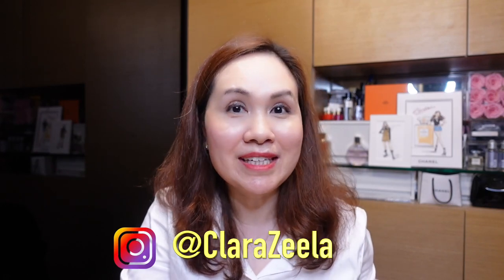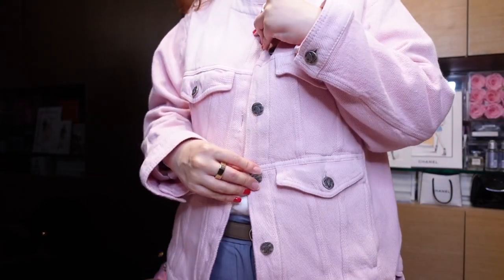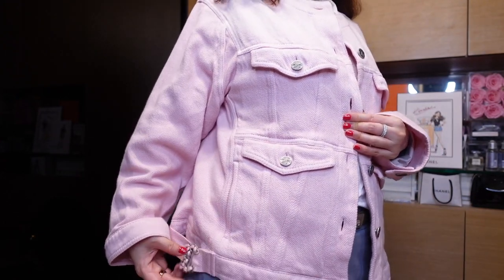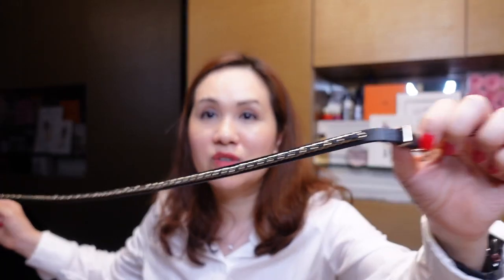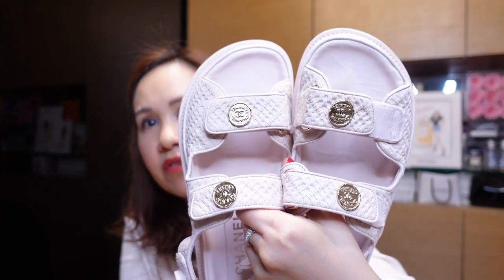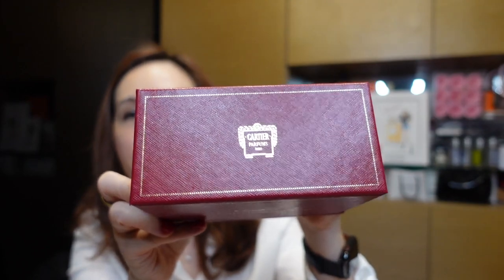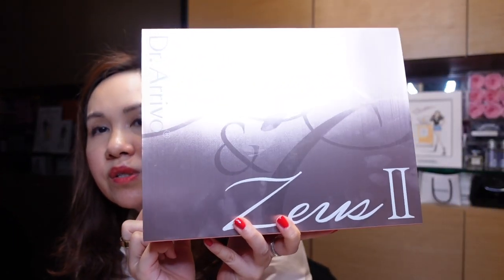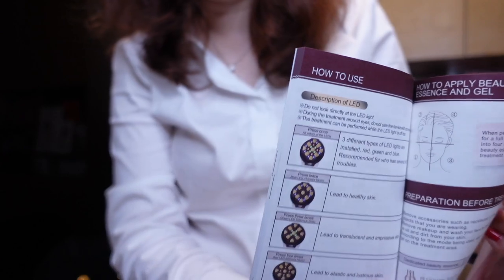Chanel Birthday Haul Part 2 | Chanel Jacket, Belt, Dad Sandals | Cartier Perfume| Dr. Arrivo Zeus II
This is a video of my birthday haul Part 2.

Links to Similar Items Here:
Chanel Denim Jacket
Chanel Belt
Dr. Arrivo Zeus II